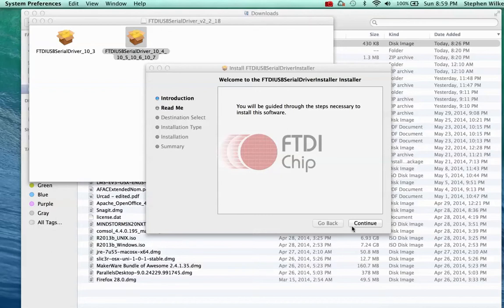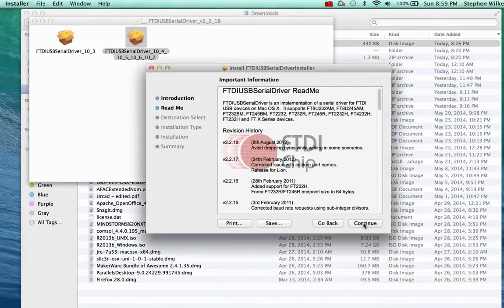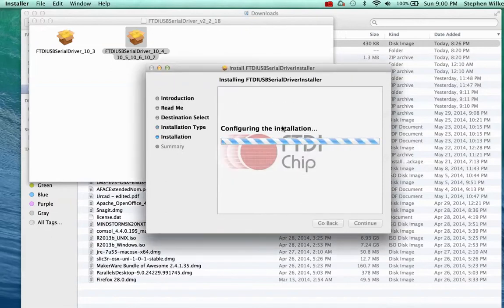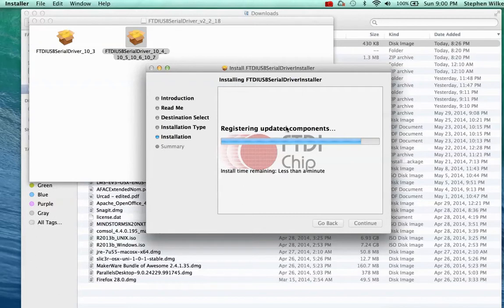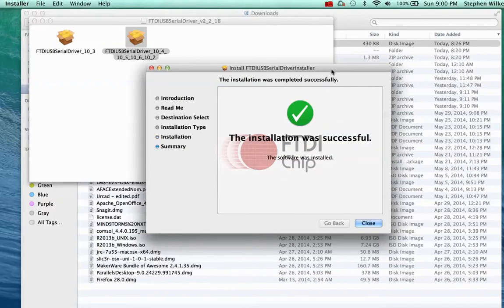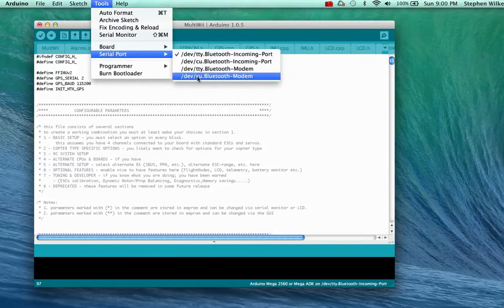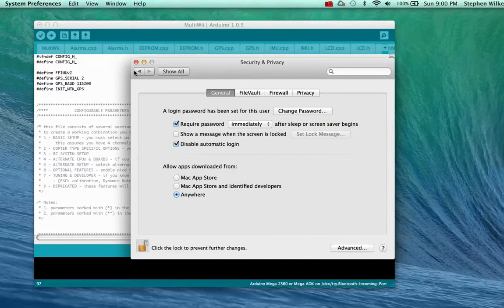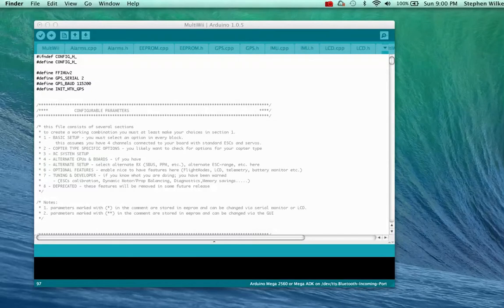Multi Wii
Can't get it to work